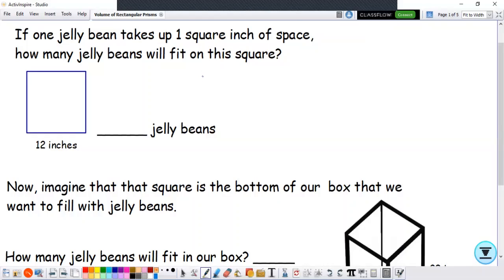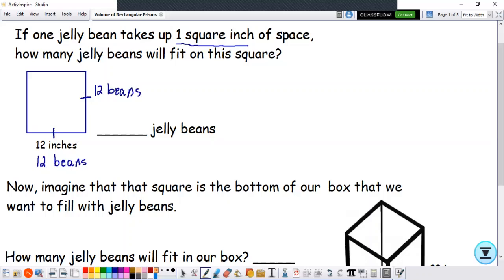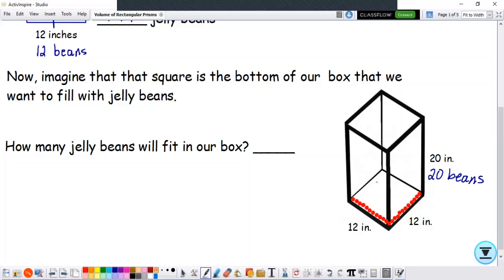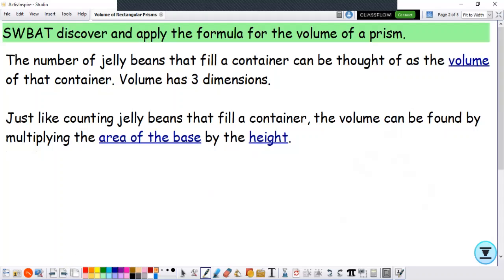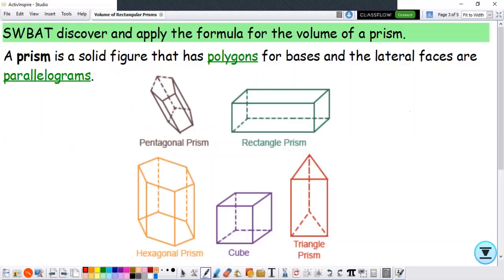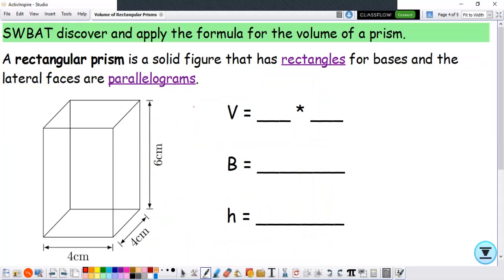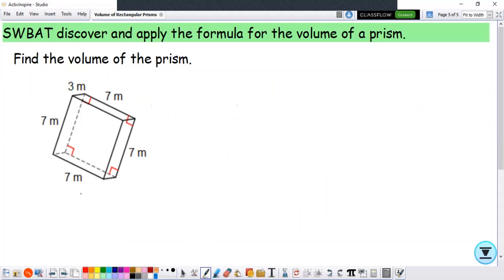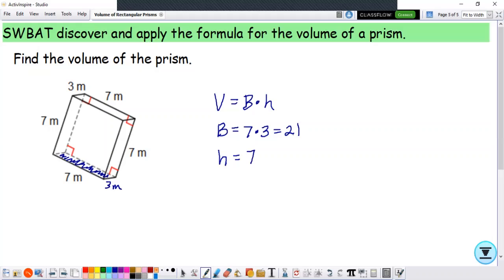Volume of Rectangular Prisms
This video explains how the formula for the volume of a rectangular prism works as well as how to apply it.